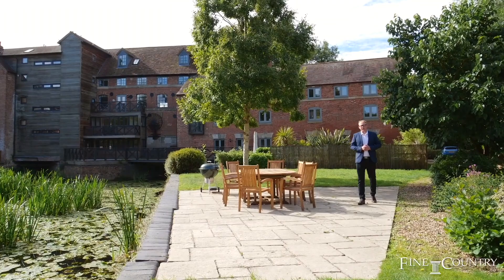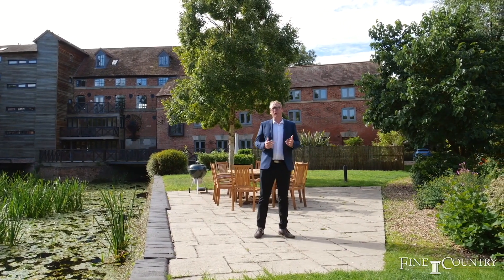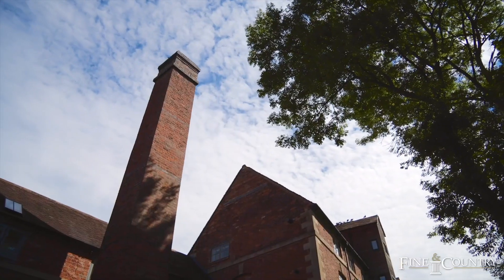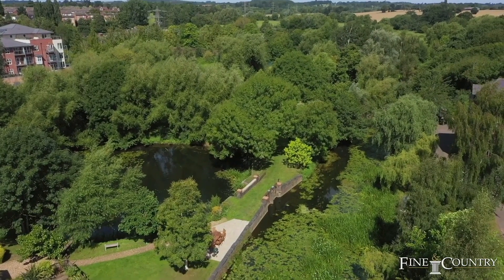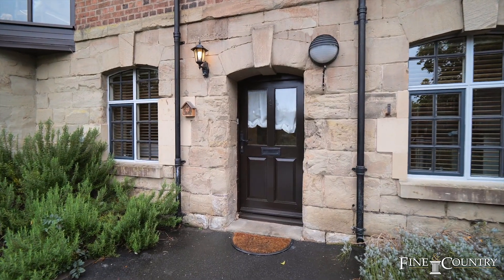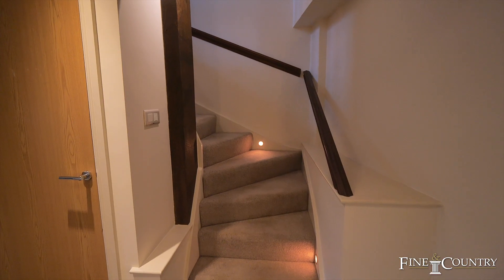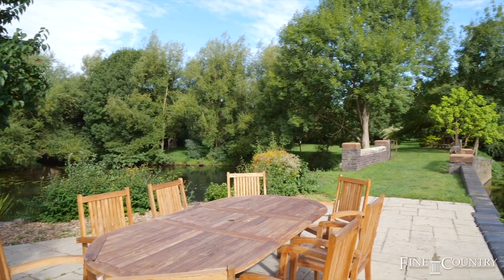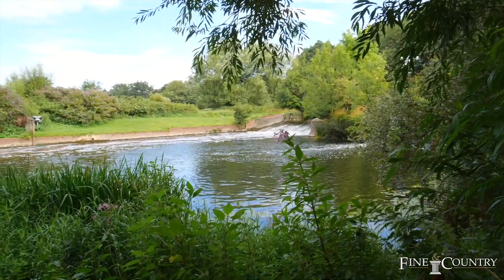The Rock Mill, Leamington Spa - Fine and Country Leamington Spa (Jonathan Handford)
A triplex apartment situated in a private gated community in a historic Grade II listed Mill over the River Avon. With stunning elevated views of the river Avon and the 5 acres of communal grounds to the front and rear. The property itself has a large open plan living space with breakfast kitchen, utility room, three-bedrooms, two en-suites, two parking spaces plus visitor spaces and a separate storage room.

Tenure: Leasehold - share of freehold | EPC: Exempt | Tax Band: F

For more information or to arrange a viewing, contact Jonathan Handford:
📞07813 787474